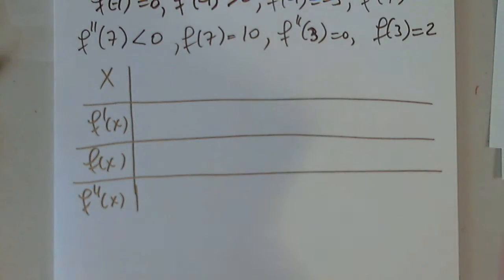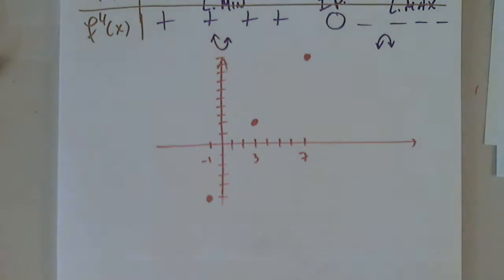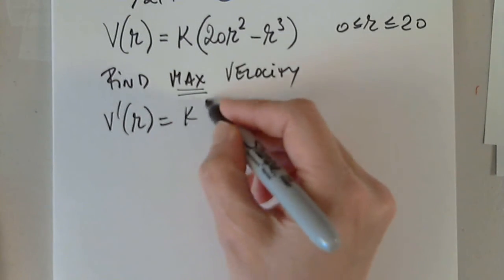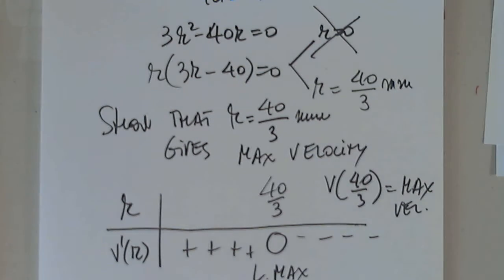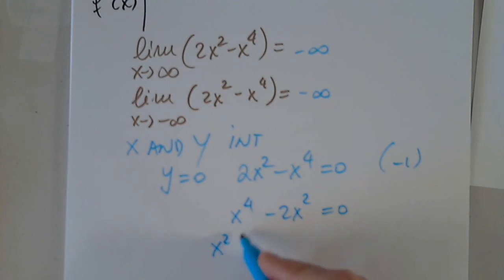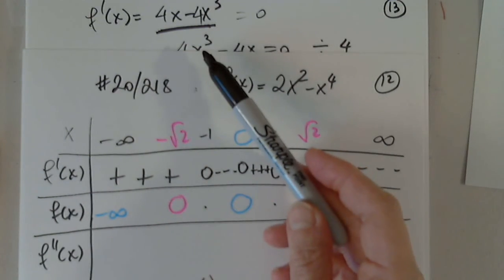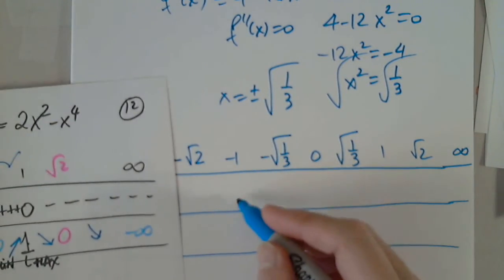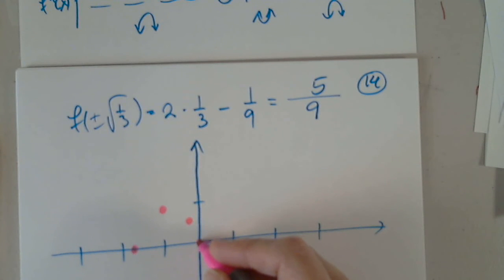MAT 230 2.2 PART 4 OCT 27